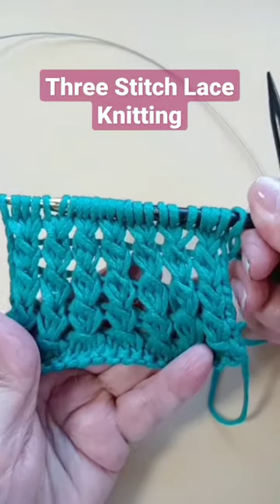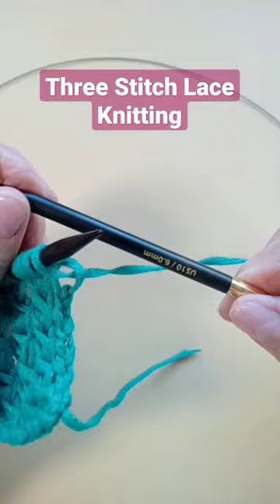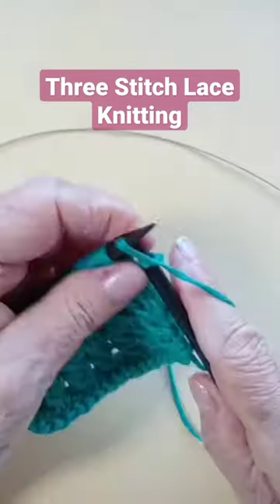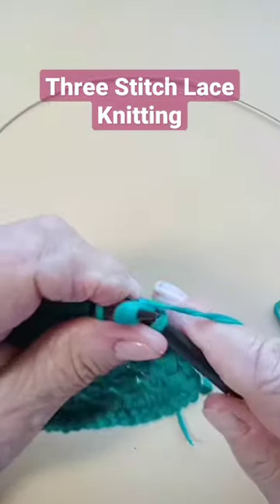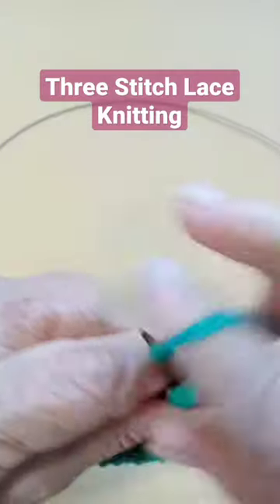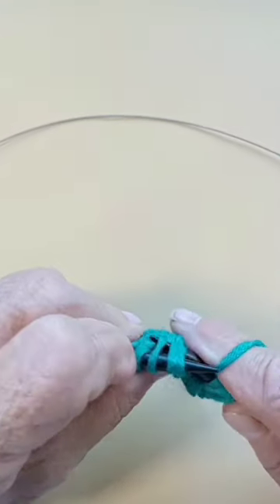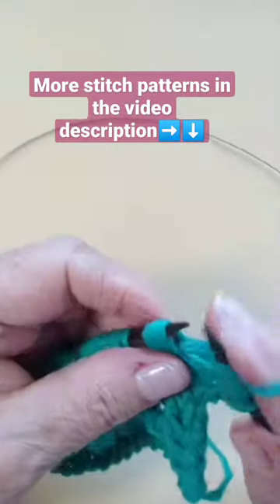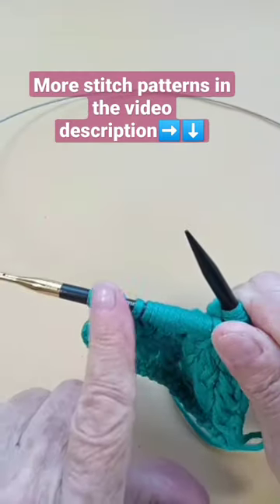Three Stitch Lace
This is the three-stitch lace knitting pattern, Very easy to make and follow.